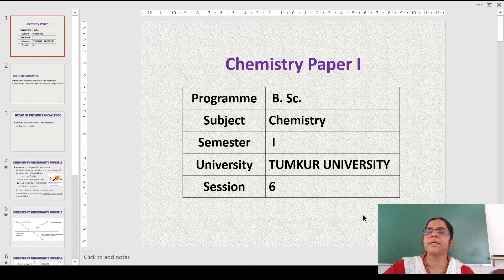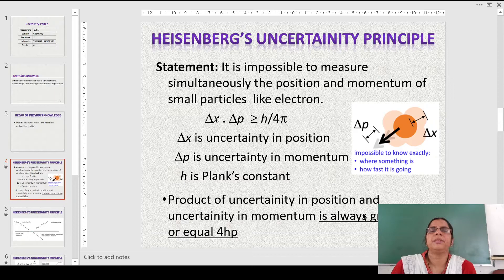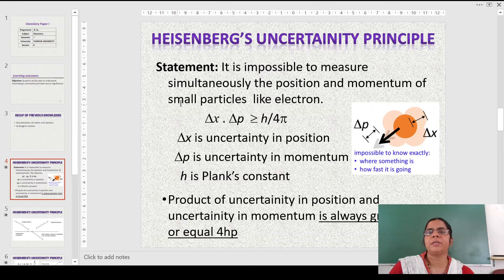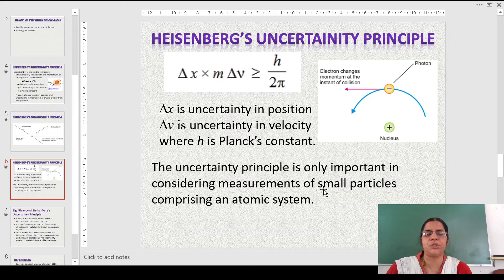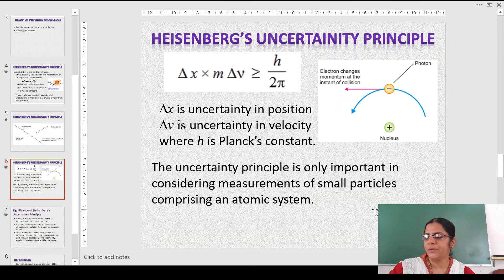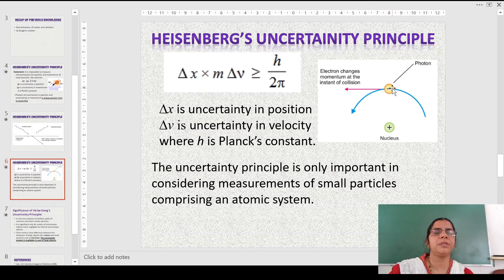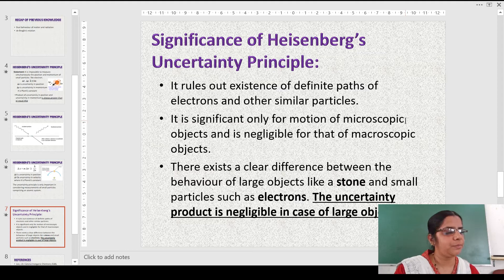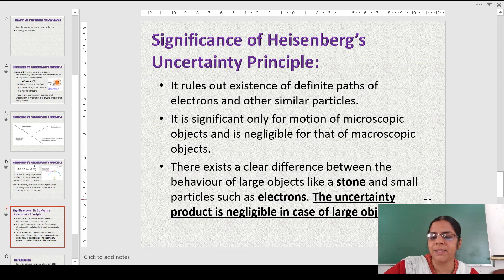Session 6 Atomic Structure